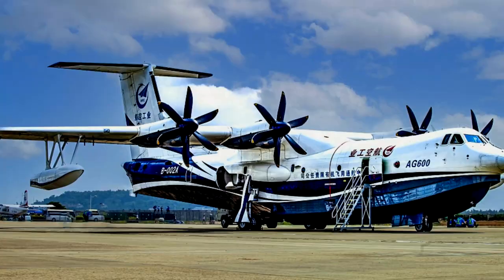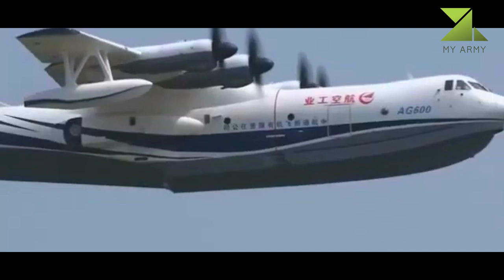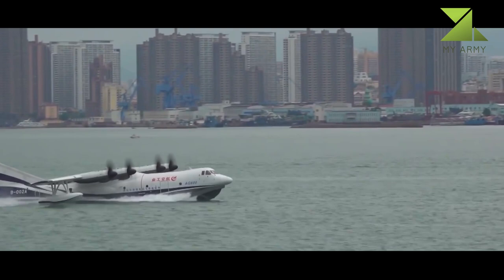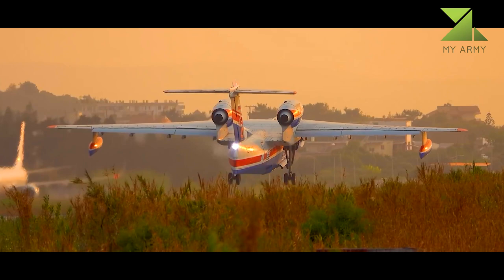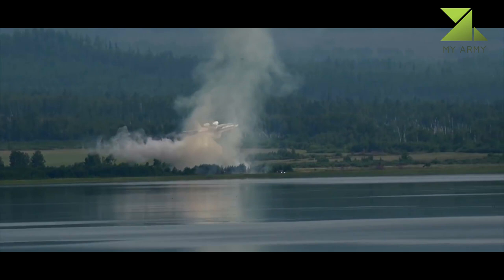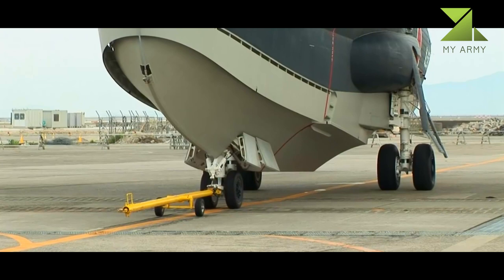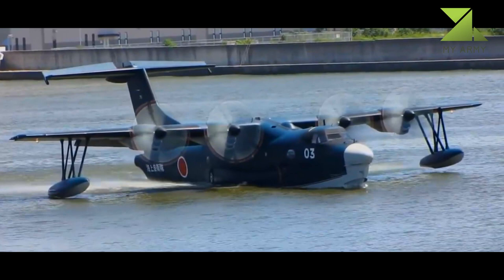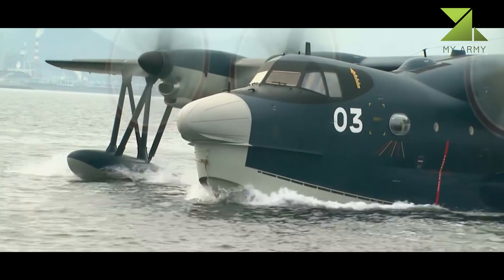TOP 3 Most Advanced Amphibious Aircraft - TOP 3 Best Amphibious Aircraft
An amphibious aircraft or amphibian is an aircraft (typically fixed-wing) that can take off and land on both solid ground and water, though amphibious helicopters do exist as well. Fixed-wing amphibious aircraft are seaplanes (flying boats and floatplanes) which are equipped with retractable wheels, at the expense of extra weight and complexity, plus diminished range and fuel economy compared to planes designed specifically for land-only or water-only operation. Some amphibians are fitted with reinforced keels which act as skis, allowing them to land on snow or ice with their wheels up.

3. AVIC AG600 Kunlong (China)
2. Beriev Be-200 (Russia)
1. ShinMaywa US-2 (Japan)

00:00 TOP 3 Amphibious Aircraft
00:06 # 3. AVIC AG600 Kunlong (China)
03:36 # 2. Beriev Be-200 (Russia)
06:18 # 1. ShinMaywa US-2 (Japan)